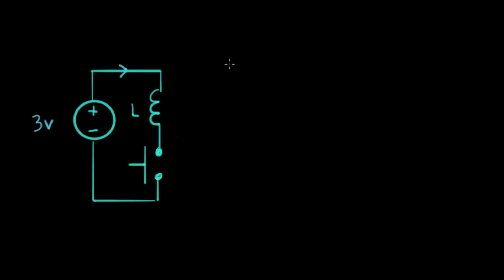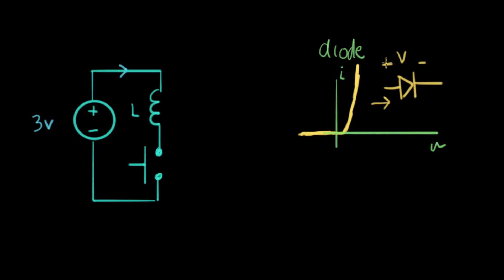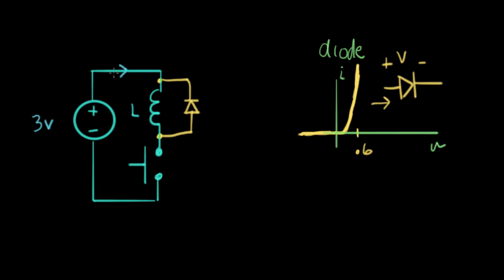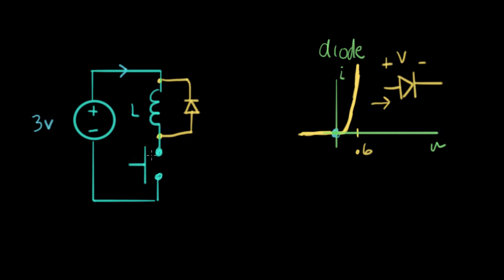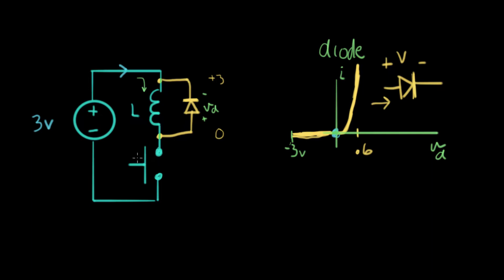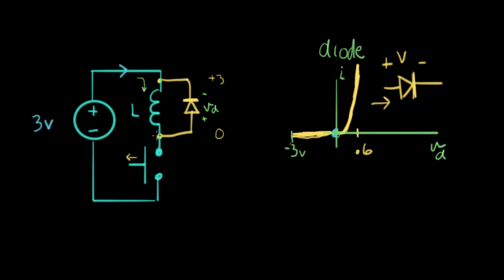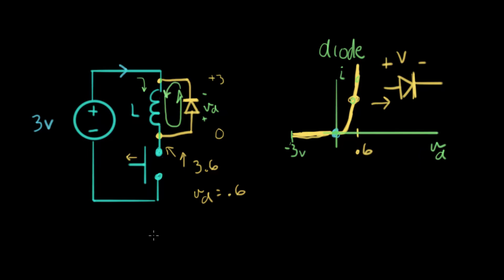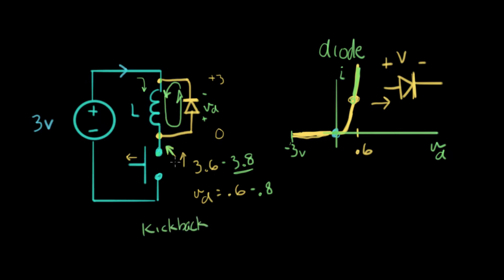Electrical engineering - Inductor kickback 2 of 2